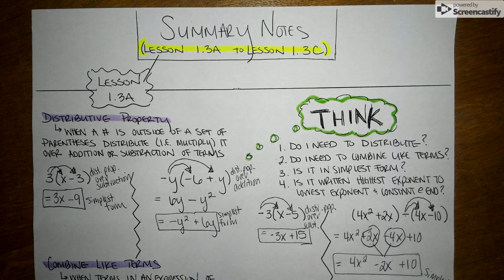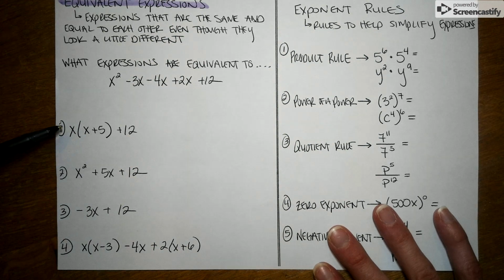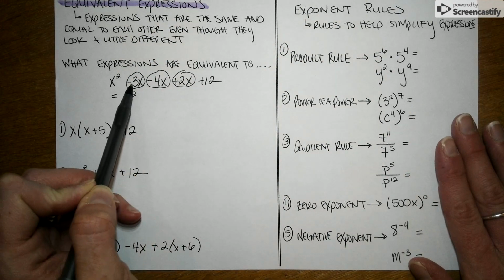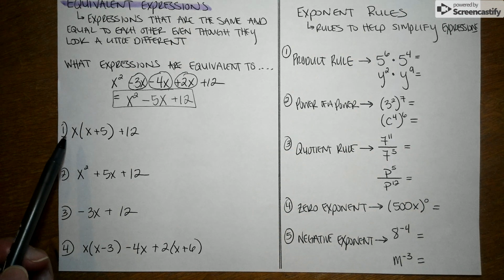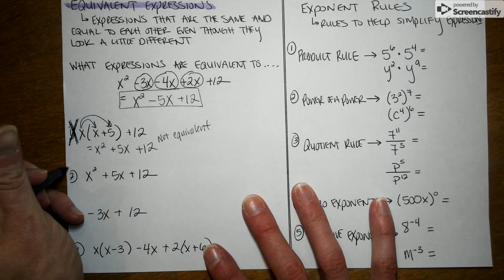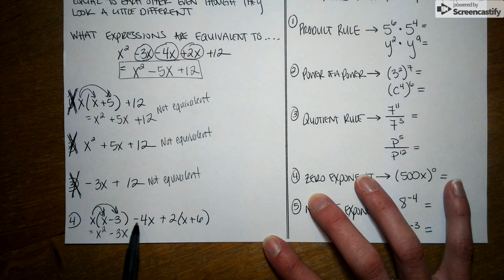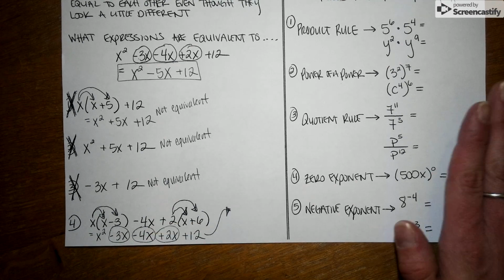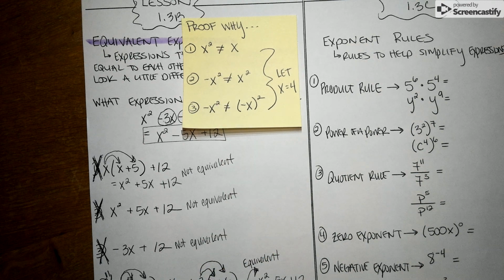Video Clip 3 (SN E4)